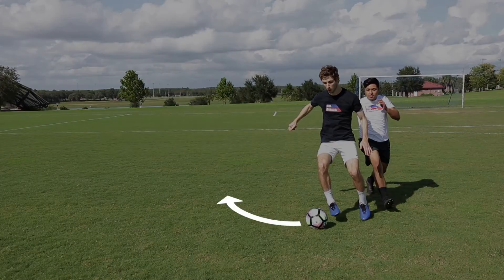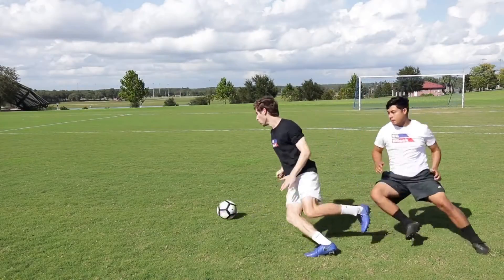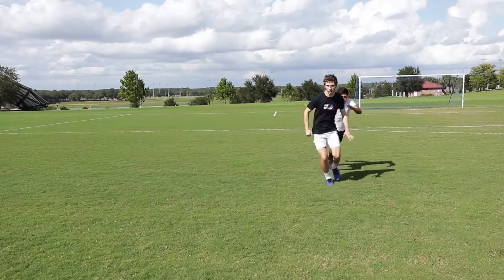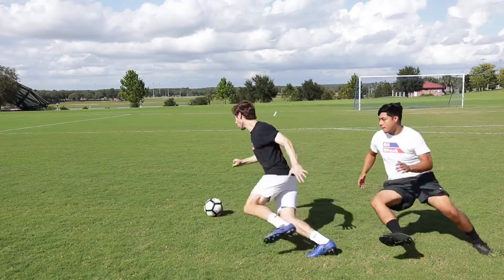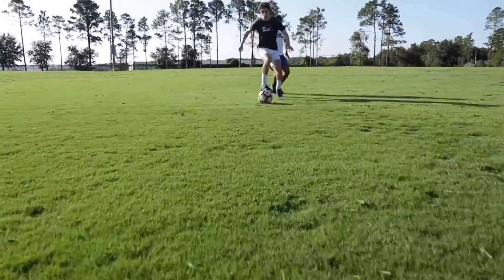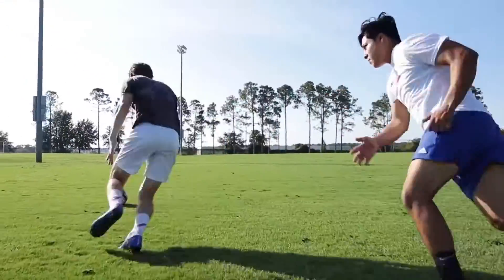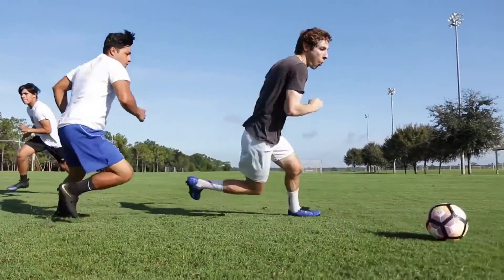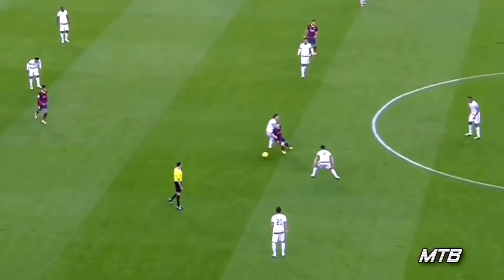Foot Ball Skill 😍 Touch turn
Here, this is about football. .

Our channel is about world stories. We cover lots of information about the world sports, animals, actors and actresses, musicians and etc.